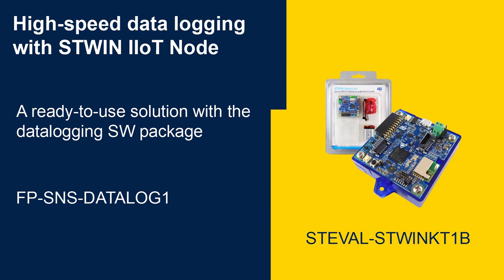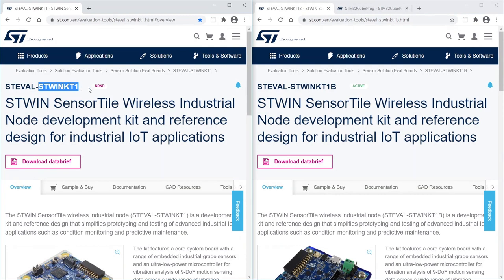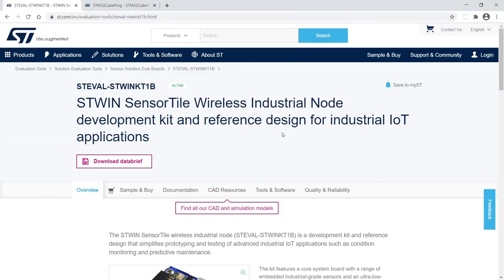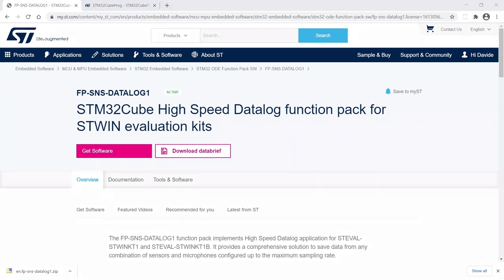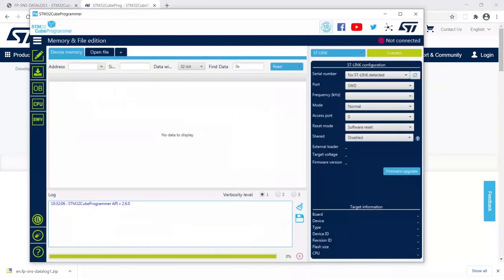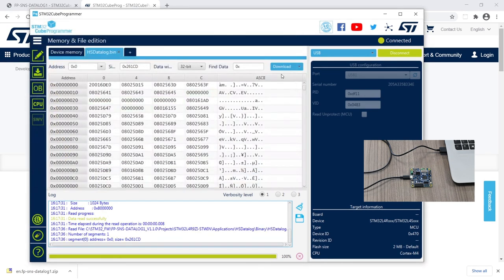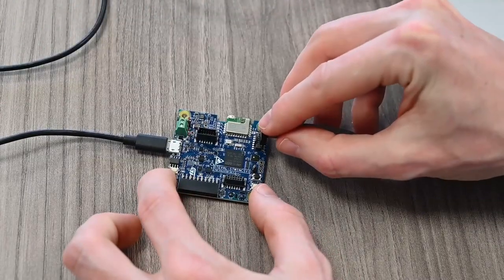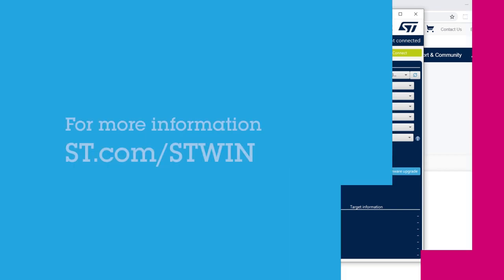How to program FP-SNS-DATALOG1 firmware on STWIN using STM32CubeProgrammer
Watch this video to learn two different methods to download a firmware binary to the STWIN using STM32 programming tools.

The STWIN SensorTile wireless industrial node (STEVAL-STWINKT1B) is a development kit and reference design that simplifies prototyping and testing of advanced industrial IoT applications such as condition monitoring and predictive maintenance.
The FP-SNS-DATALOG1 function pack implements High Speed Datalog application for STEVAL-STWINKT1 and STEVAL-STWINKT1B. It provides a comprehensive solution to save data from any combination of sensors and microphones configured up to the maximum sampling rate.